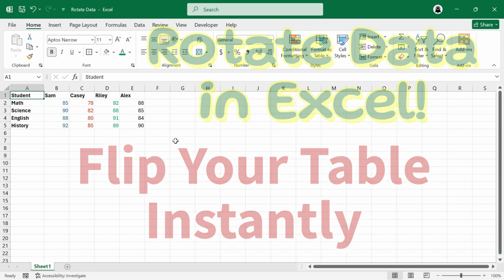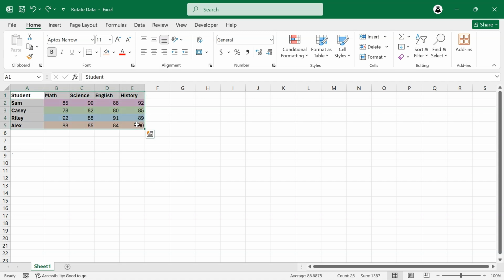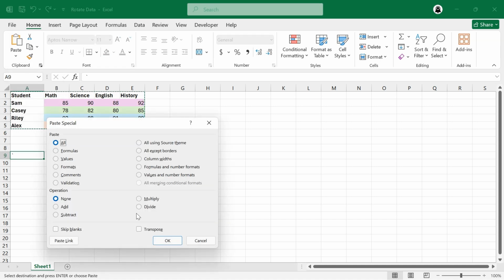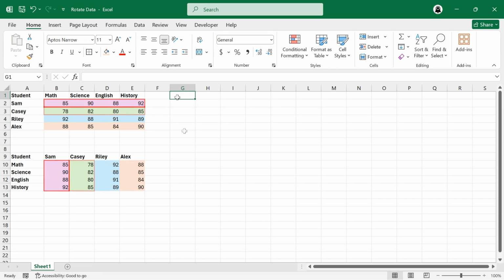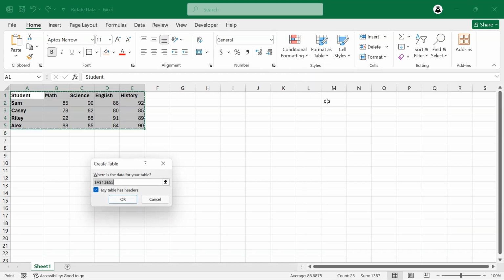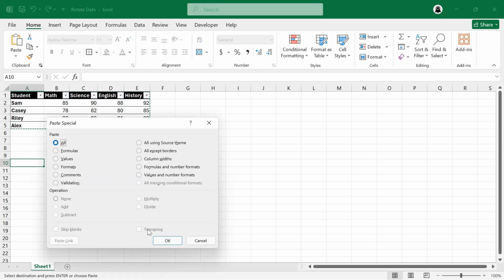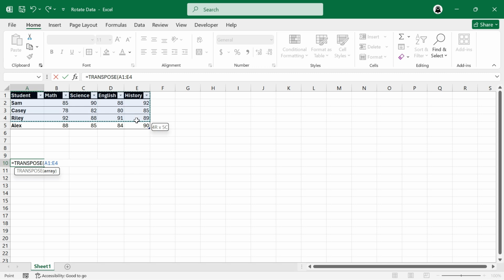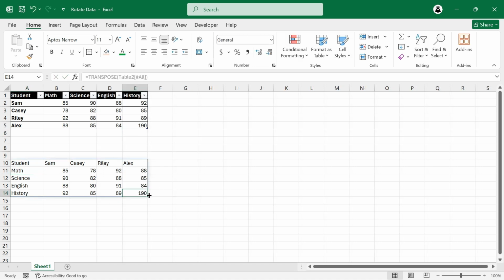Transpose in Excel: Rotate Rows and Columns Instantly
Learn how to rotate data in Excel using the Transpose feature. This tutorial shows how to switch rows to columns and columns to rows, quickly and easily.

Topics covered in this video:
- Transpose with Paste Special
- Transpose Excel Tables
- Using the TRANSPOSE function for dynamic updates
- Difference between static copy and linked formula